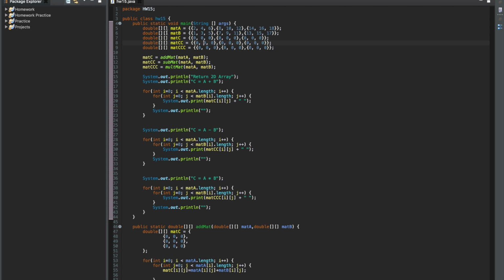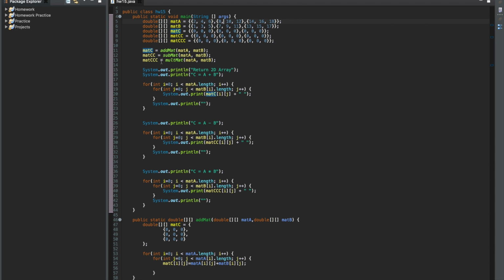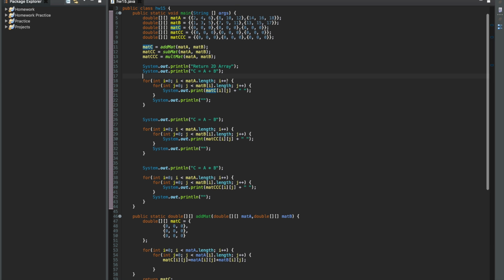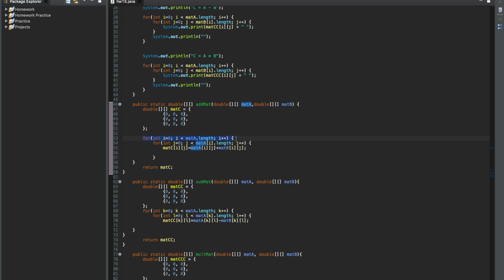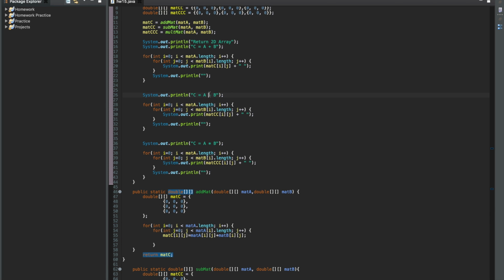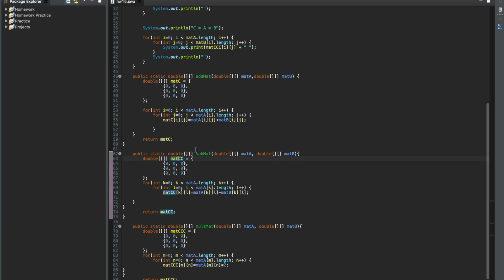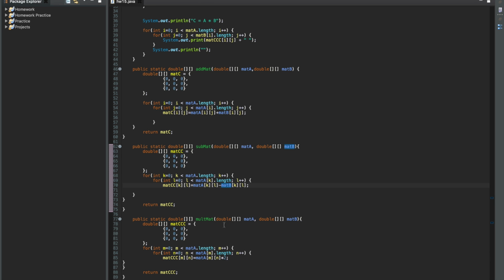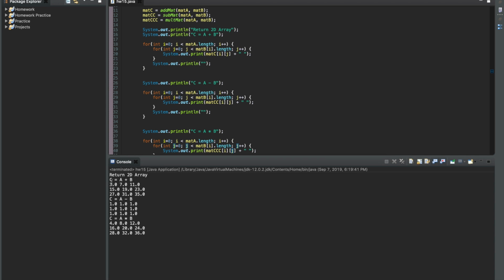Homework 15 || Moises Plascencia